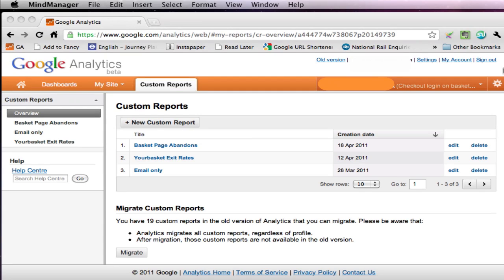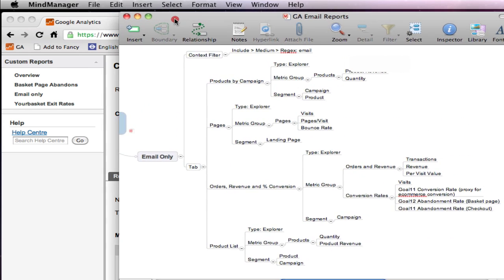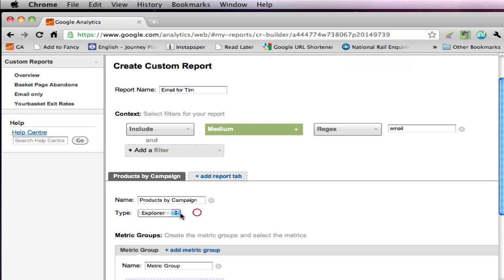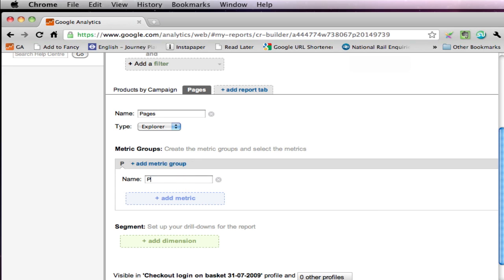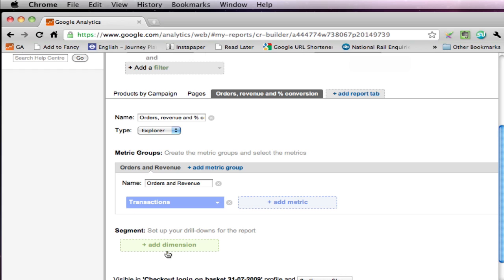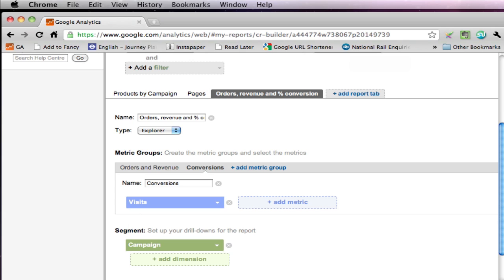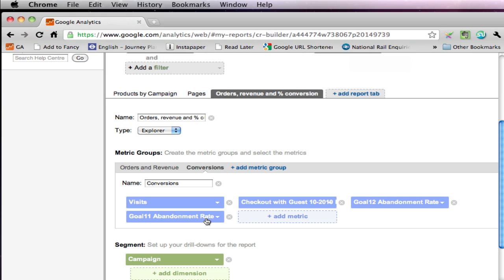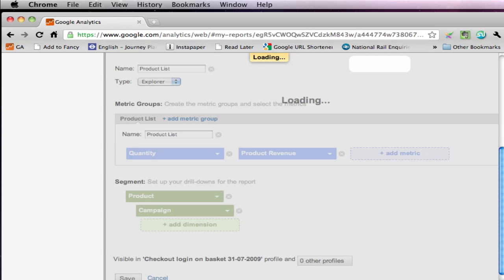How To Create a Google Analytics Custom Report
Learn how to create a custom report for just one traffic medium in Google Analytics.